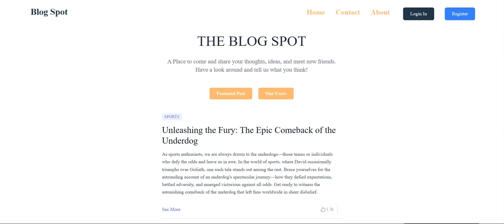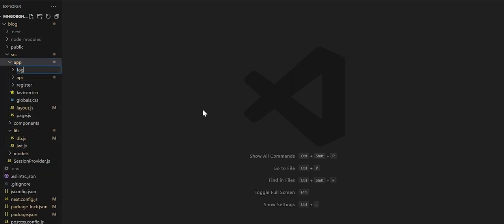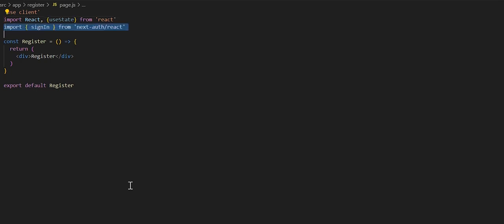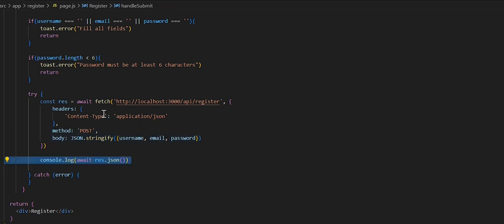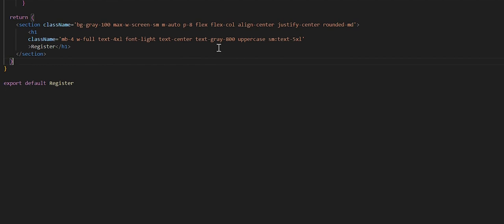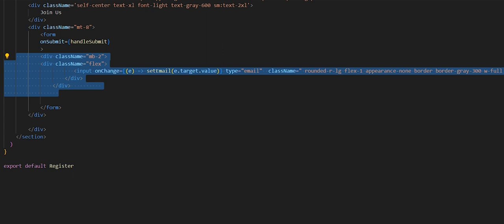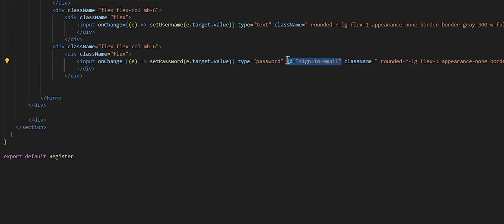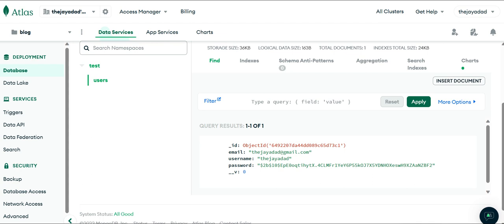Full stack Nextjs Blog Application | Mongodb Nextjs Next-auth | Part 5 Registration Page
0:00 - Intro
0:35 - Quick Update
1:32 - Registration Page
12:50 - Conclusion

This is part 5 of the fullstack blog application. I am setting up the registration page so we can register our users in the mongodb database